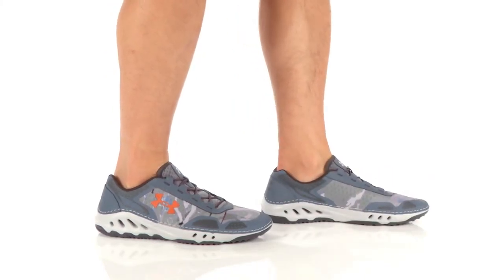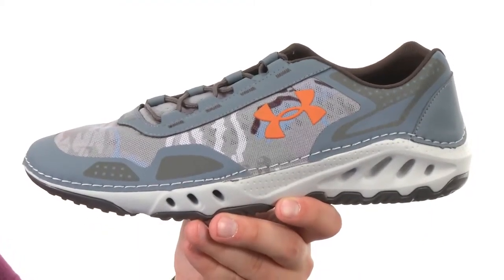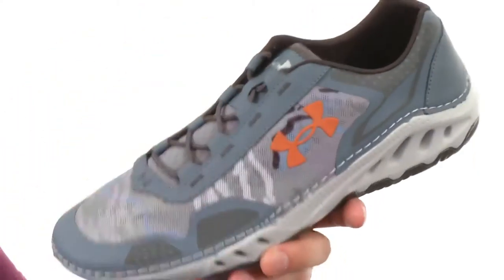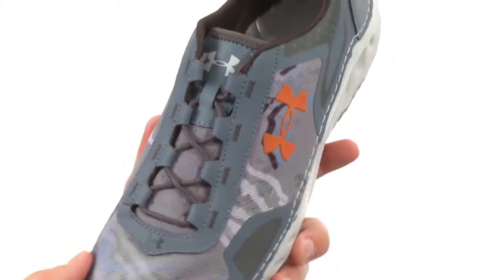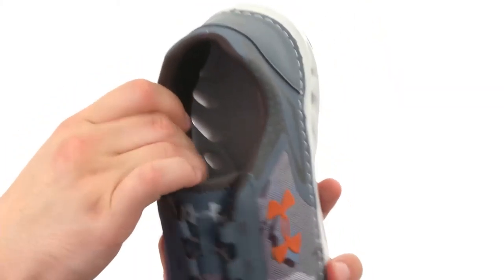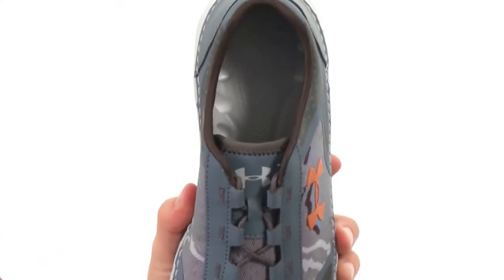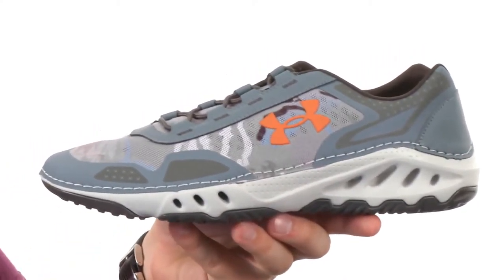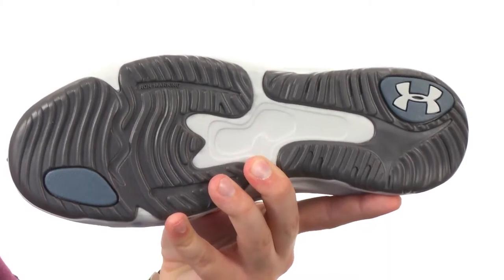Under Armour UA Drainster SKU:8632841